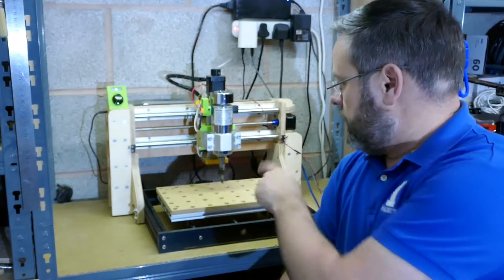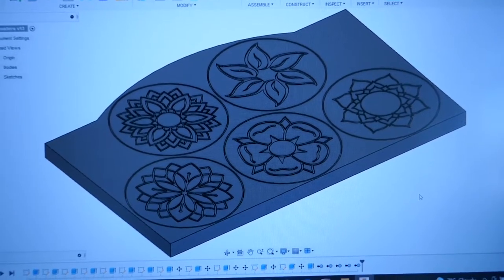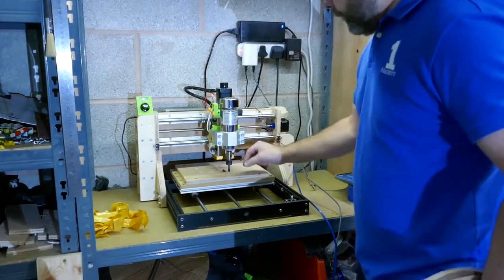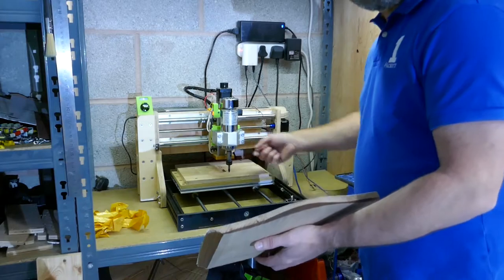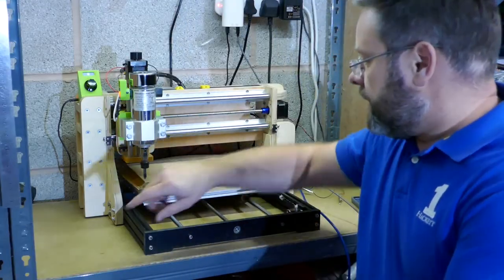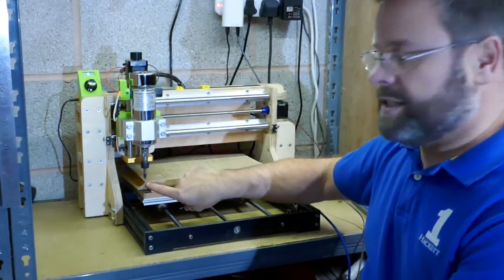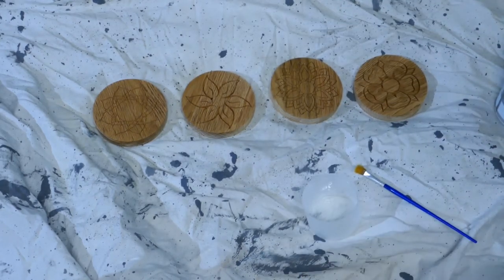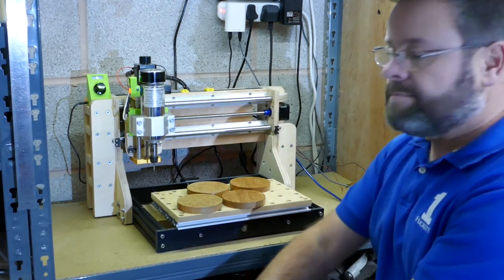Oak Coasters From Scrap Kitchen Door - 3018 CNC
In this video we'll take a scrap oak panel from a kitchen cabinet door and making some coasters using a 3018 CNC. Although My 3018 has been modified this can easily be done on a completely standard 3018.